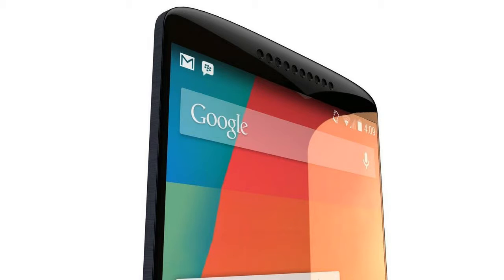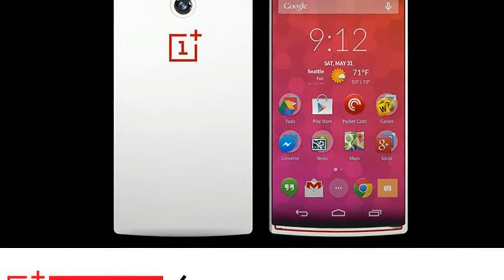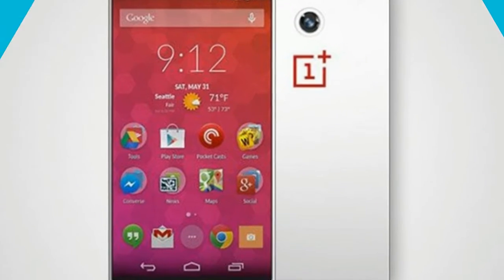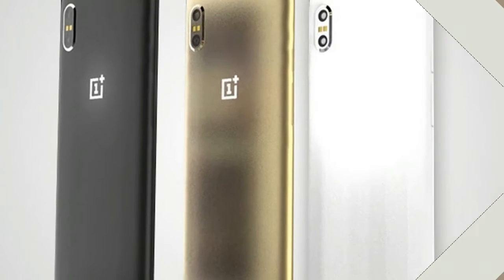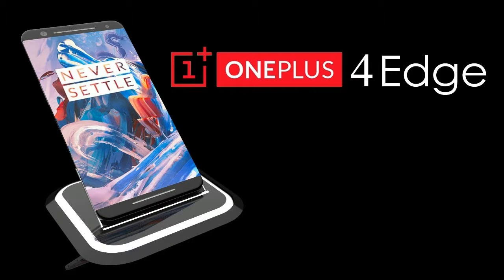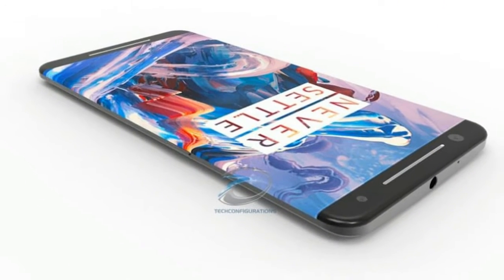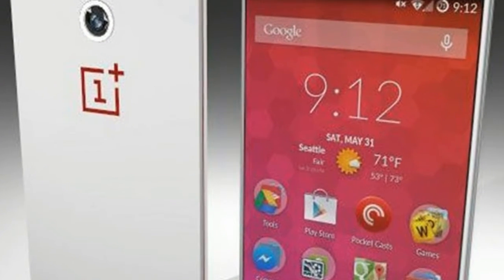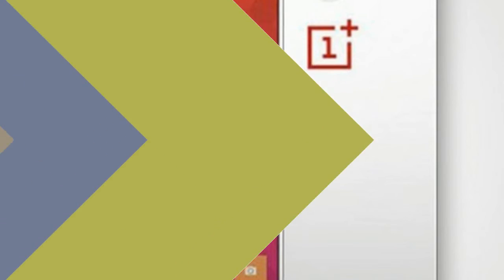OnePlus 6 Concept Introduction, 94% Screen to body Ratio, Full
OnePlus 6 Release Date: Since the days when smartphones made their way into the scenes, it has been ruled by the likes of Apple and Samsung. But things have started to change over the last few years. A number of smartphone making brands have found a strong foothold in this field as they have managed to produce some incredible smartphones and at a much lower price. Among those brands which have lately found themselves in a great position and in a place from where they can think of coming in competition with the likes of Samsung and Apple, we have Xiaomi and OnePlus.

HOT !!!